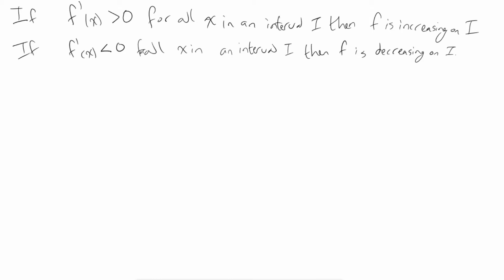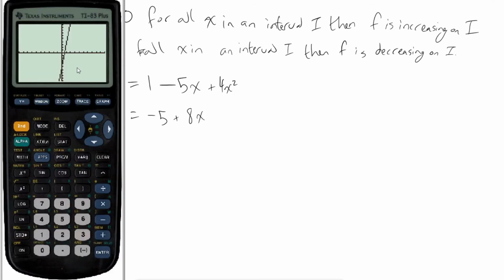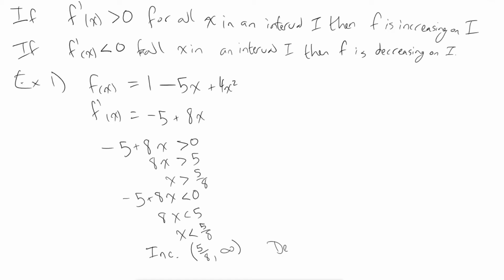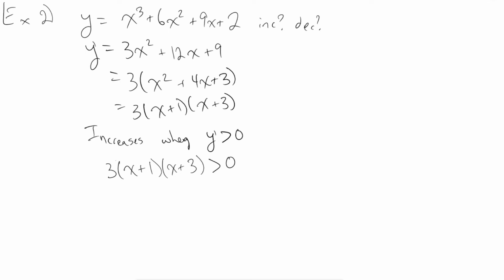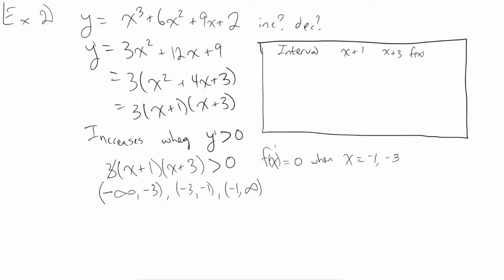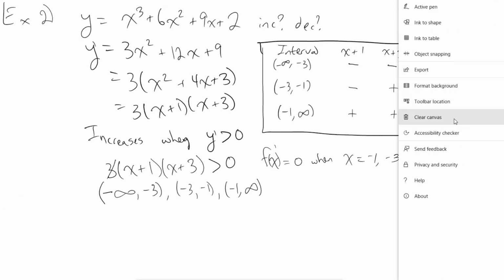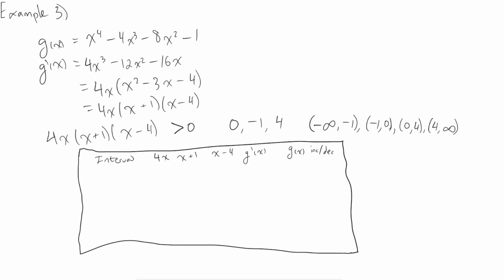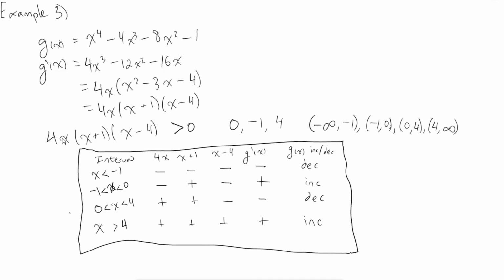Chapter 4.1 - Increasing and Decreasing Functions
How do we know if a function is increasing or decreasing without graphing?

00:00 - Introduction
02:47 - Example 1
09:18 - Example 2
16:42 - Example 3
21:50 - Recap